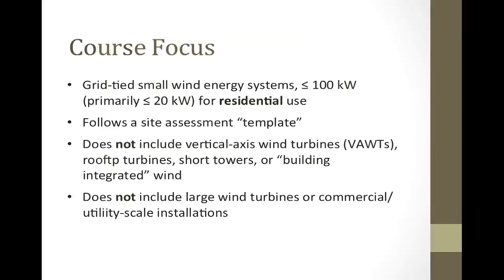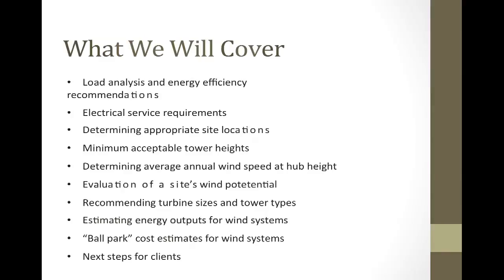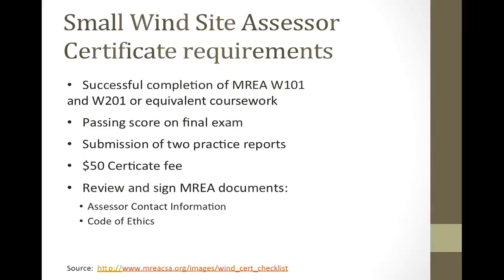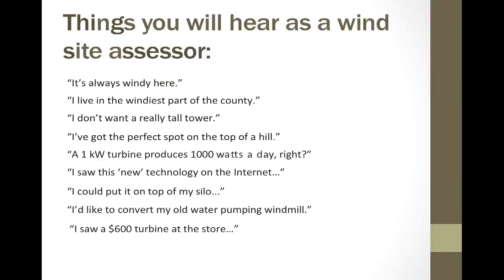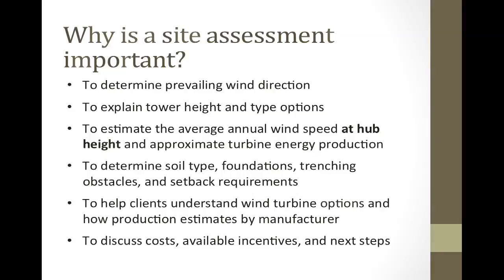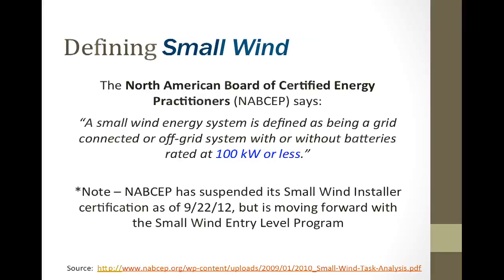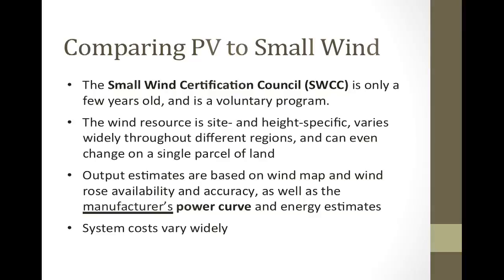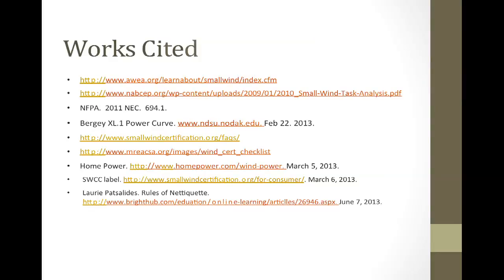SWSA Module 1